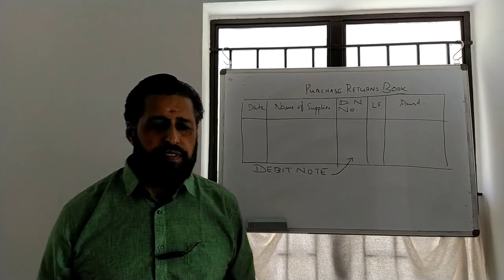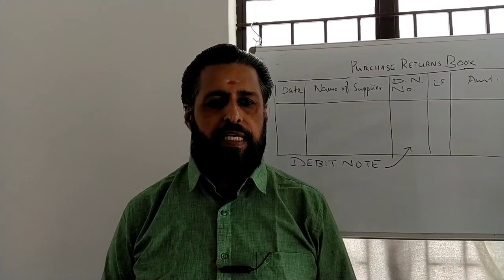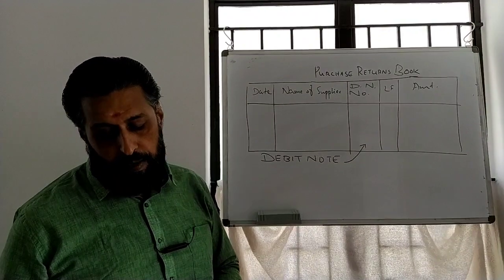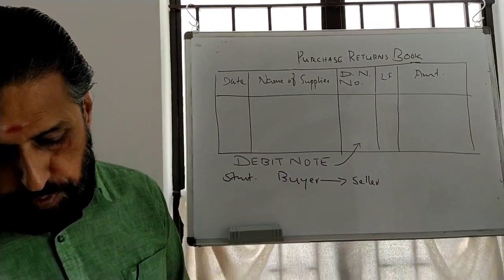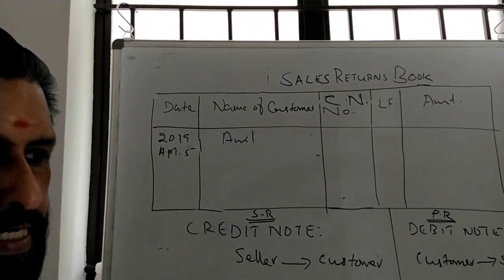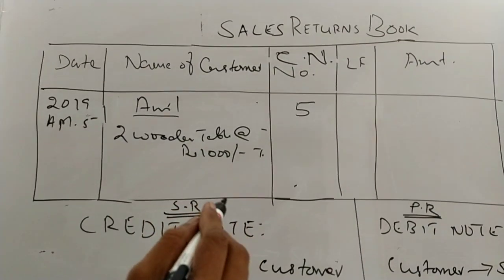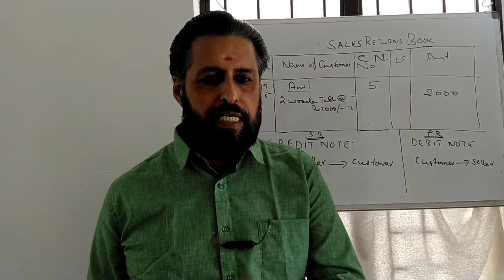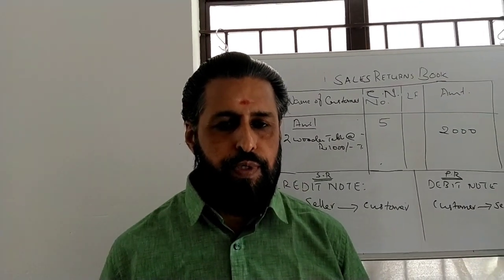Varma's Co-op. Studies. Accountancy 14 - Subsidiary Books ,(contd)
This class is useful for those preparing CSEB Exams(clerk, secretary, promotion test for Co-op.bank employees), HDC&BM, JDC, B.Com.(Co-operation)students.